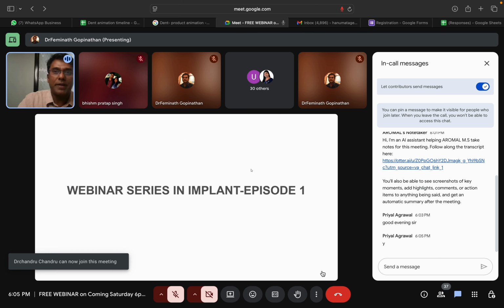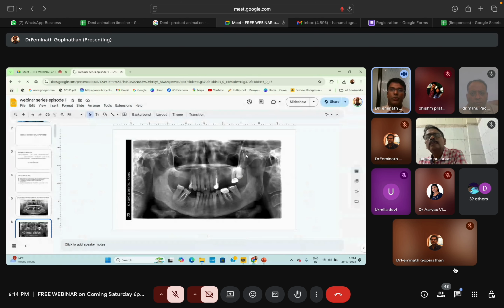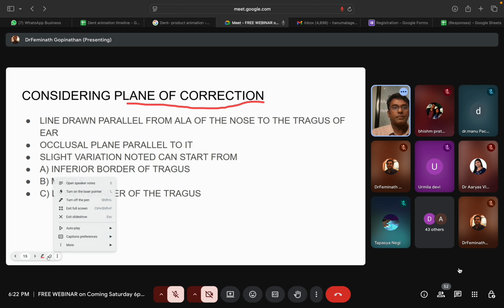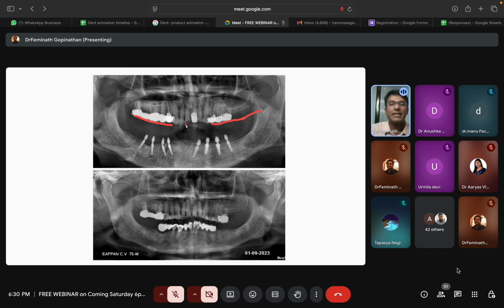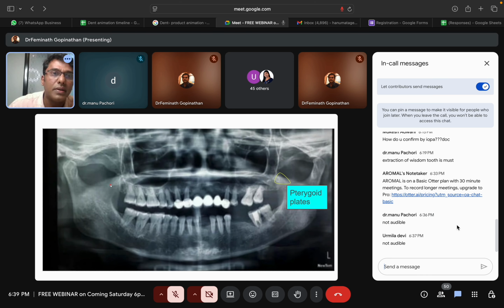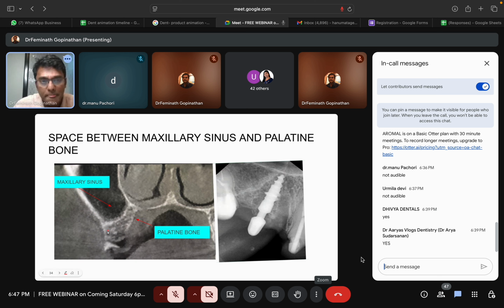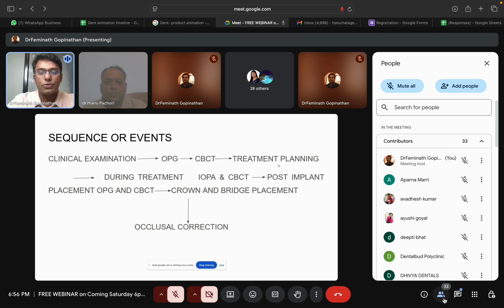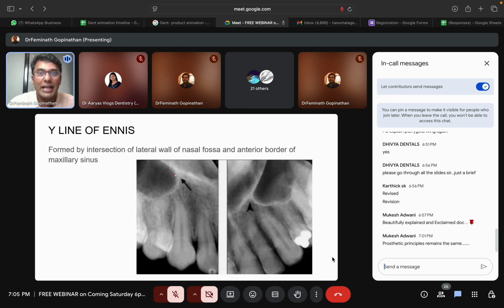Free Webinar Series on Implant - Episode one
Topic : How to correlate OPG, CBCT & IOPA for treatment planning and execution of Implant placement

Note: For better audio clarity, please use earphones while watching the video.